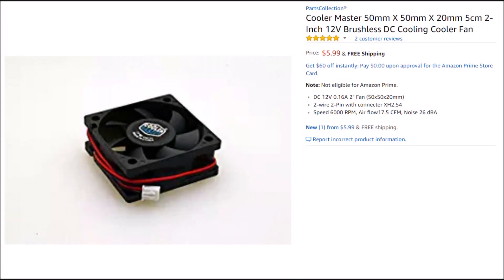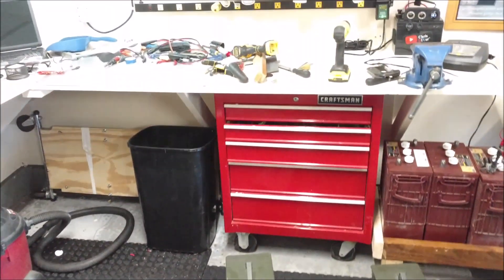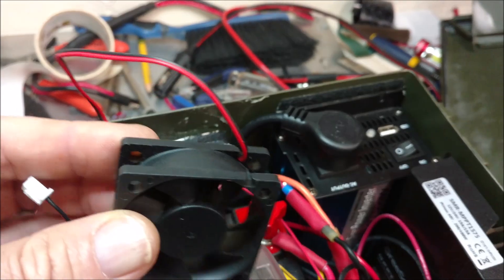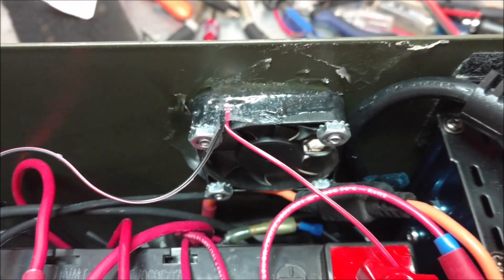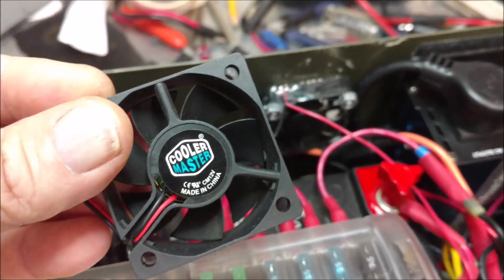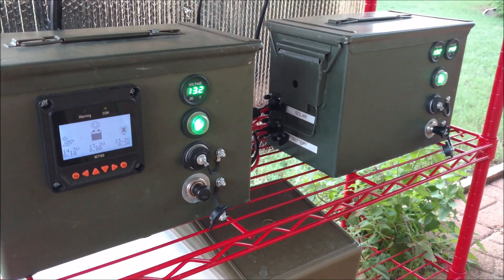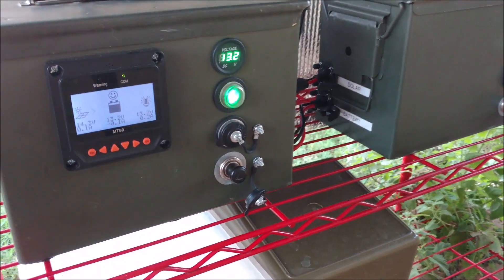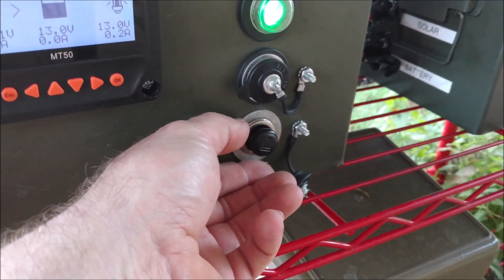Cooler Master 50mm DC cooling fans installed - 12v backyard solar generators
Definite improvement from the other ones I had in these ammo cans. I started off with a 40mm, then a 50mm (lower CFM), and now these. 50mm is a great size for keeping things cool inside these DIY solar generators. They are made much better than the other ones. The 2-pin wires are tinned and easier to strip. Sound dB is about the same. Current draw is about 200 mA (about 2.5 watts). But, the airflow is MUCH improved. Great purchase!

Cooler Master 50x50x20mm 12v cooling fans: